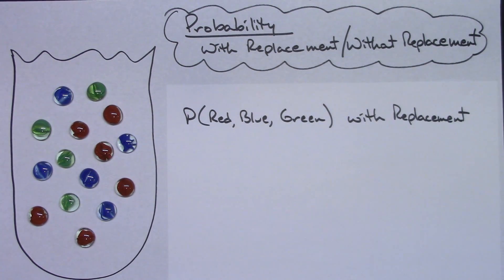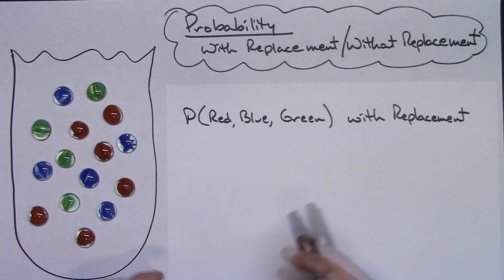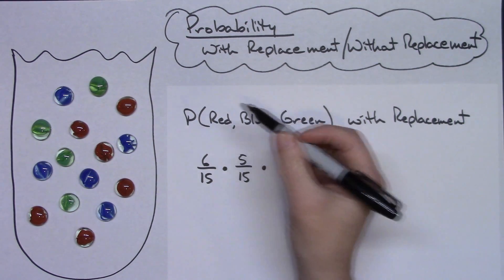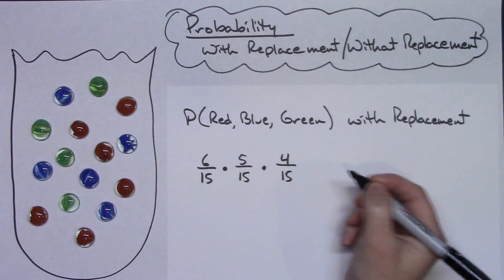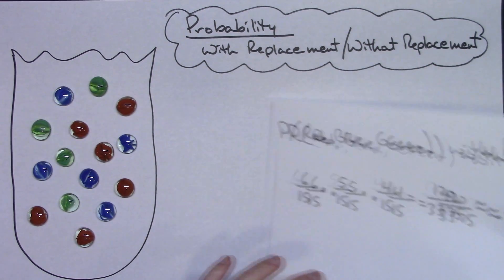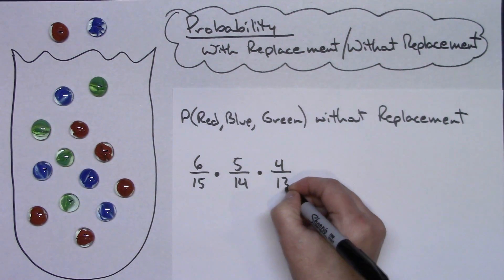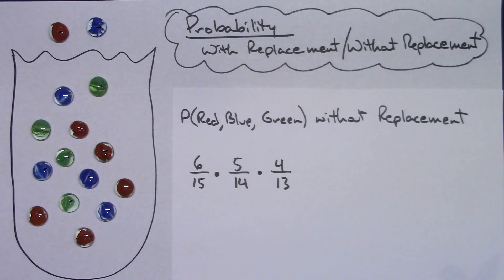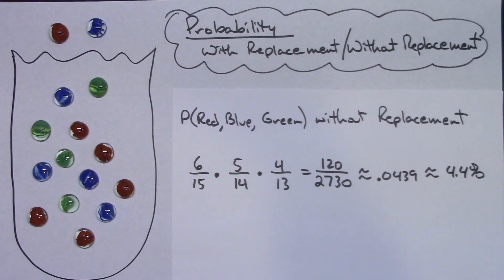2 Examples of Probability With & Without Replacement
This video goes through 2 examples of Probability. One example uses "With Replacement" and one example uses "Without Replacement".